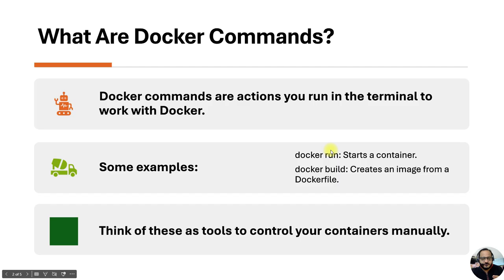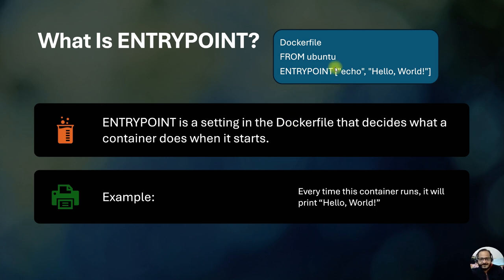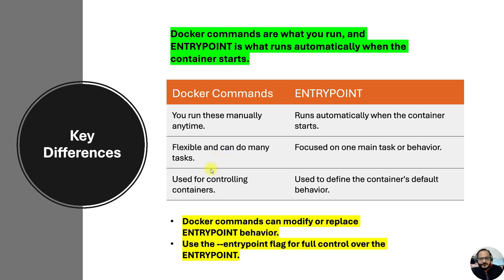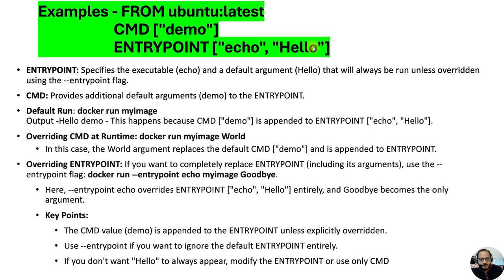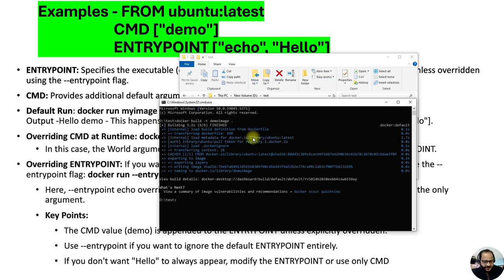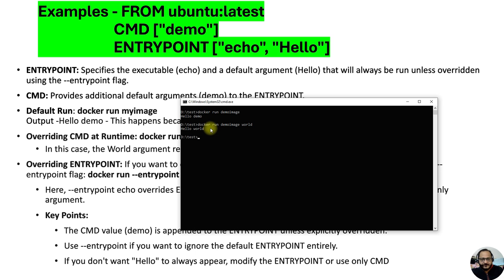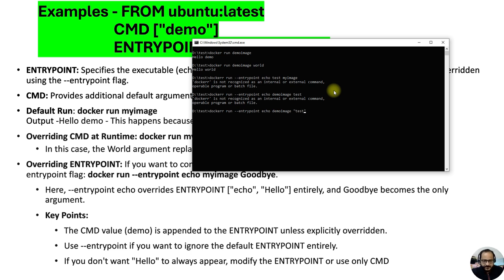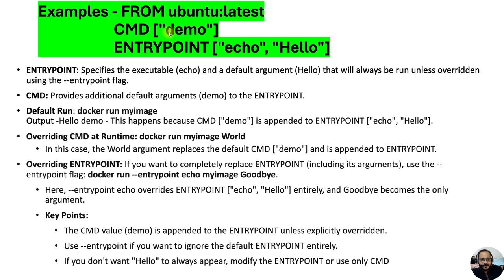Day-6 | Docker CMD vs ENTRYPOINT: What's the Difference?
Docker CMD vs ENTRYPOINT: What's the Difference?

Confused about the difference between CMD and ENTRYPOINT in Docker? 🤔 You're not alone! In this video, we dive deep into the functionality and use cases of these two essential Dockerfile instructions.

📌 What You'll Learn:

The purpose of CMD and ENTRYPOINT
Key differences between the two
When to use CMD vs ENTRYPOINT
Practical examples to clarify concepts
Whether you're new to Docker or looking to refine your containerization skills, this tutorial will help you understand how to choose the right instruction for your Dockerfiles.

🔥 Chapters:
0:00 Introduction
1:12 What is CMD?
2:45 What is ENTRYPOINT?
4:20 CMD vs ENTRYPOINT: Key Differences
6:00 Real-world Examples